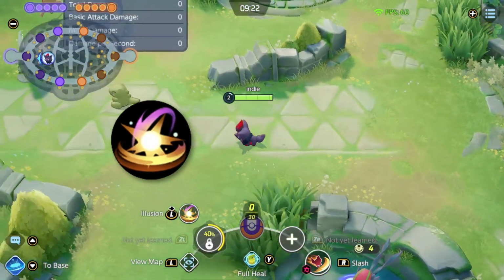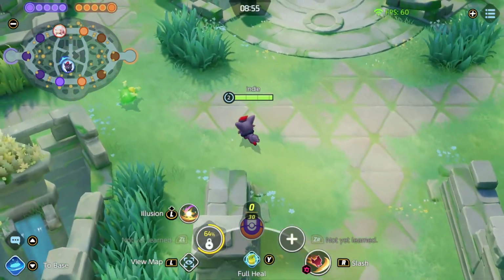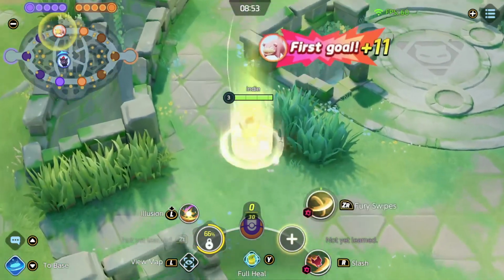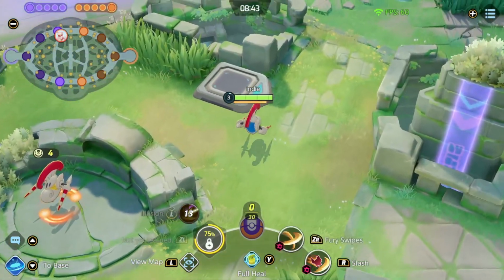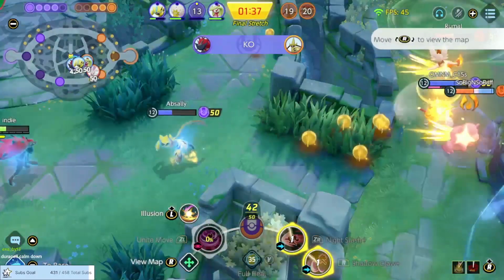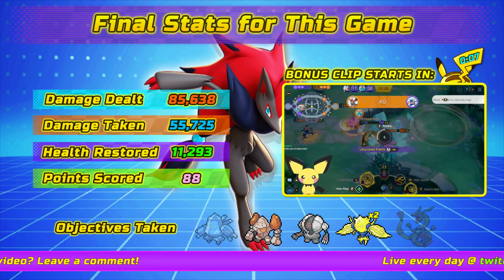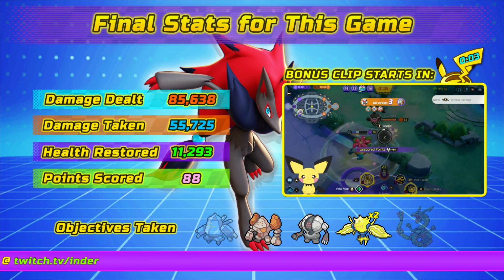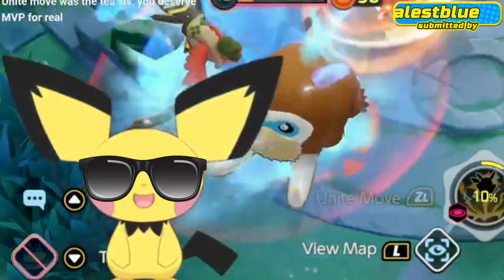🛑BEFORE YOU PLAY ZOROARK IN RANKED! Three Things You MUST KNOW | Quick Zoroark Guide - Pokemon UNITE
Zoroark is an incredibly strong speedster in Pokemon UNITE, but also the easiest to make mistakes with. Here's three things you MUST know about how these Zoroark moves work if you expect to dominate your ranked games!